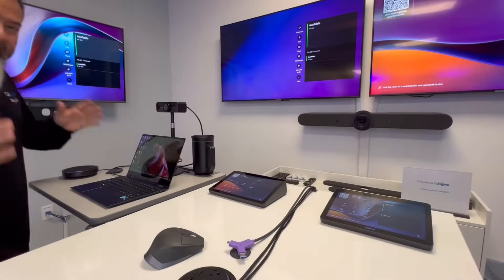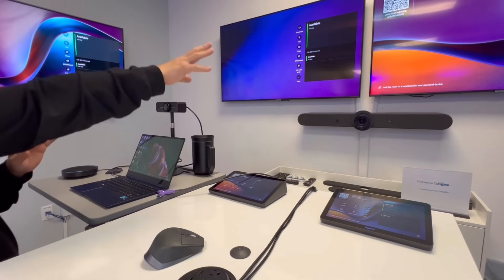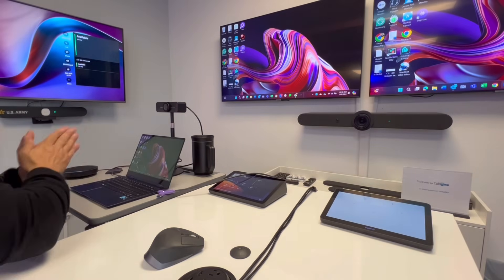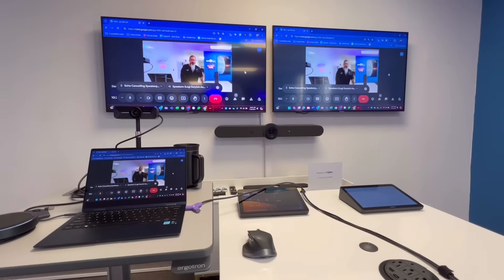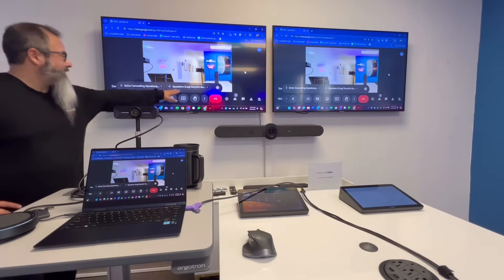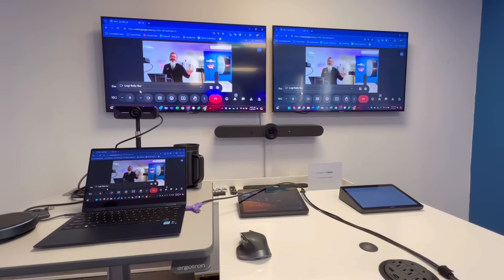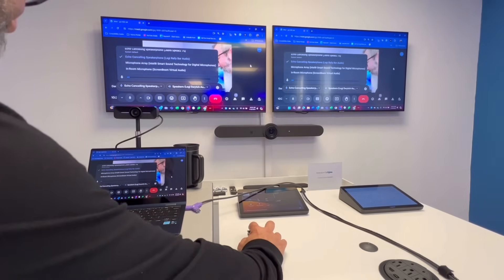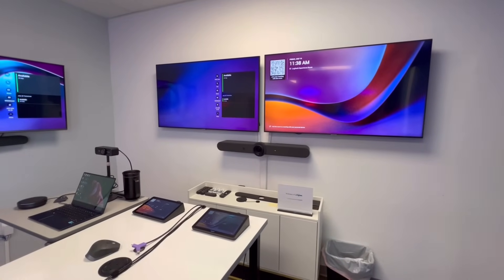How to Convert Microsoft Teams Room to BYOD with Logitech Swytch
In this video, I demonstrate how to seamlessly connect the Logitech Swytch to your computer. Watch as I join a Google Meet meeting and take over the room’s hardware and peripherals, including the displays and the powerful Logitech Business Rally Bar and Sight, for top-notch audio and video quality.

This solution is perfect for organizations that prefer or require wired conferencing and content sharing.
Key highlights:
🔹 Effortlessly convert any Microsoft Teams room to BYOD.
🔹 Utilize room hardware and peripherals with just one cable.
🔹 Join different platforms like Google Meet and webinars.
🔹 Ideal for organizations that don’t support wireless solutions.

Curious to see it in action? M-F, 8 am-5 pm ET (except holidays).